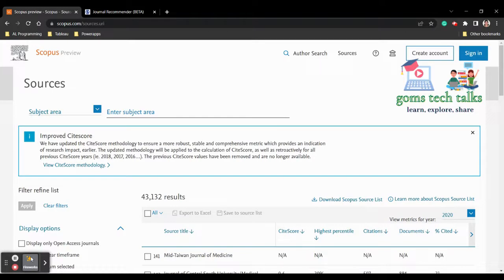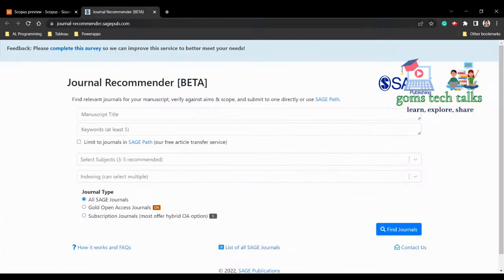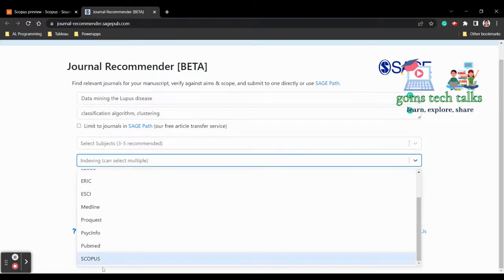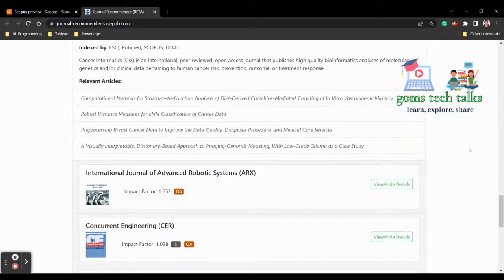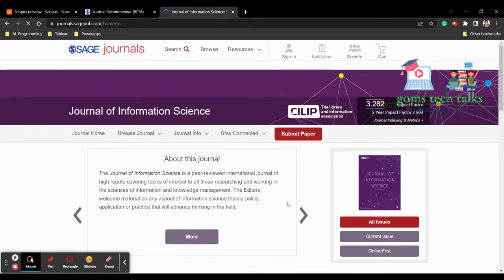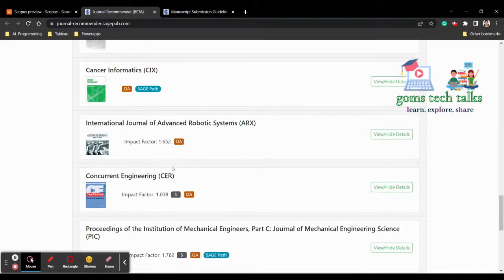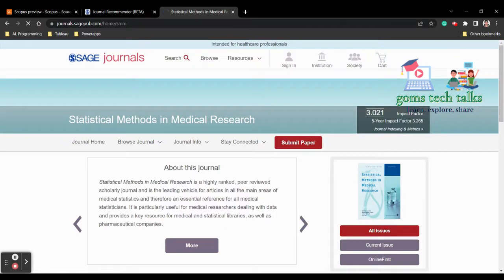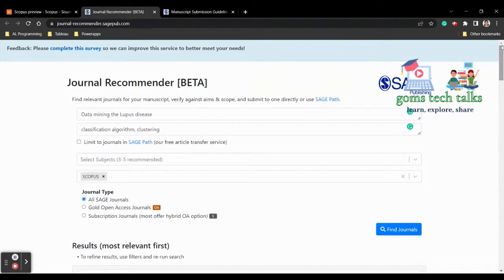Journal Recommender | Find best journals for research papers | Unpaid or paid | recommends the best